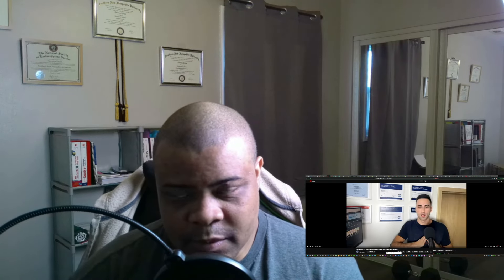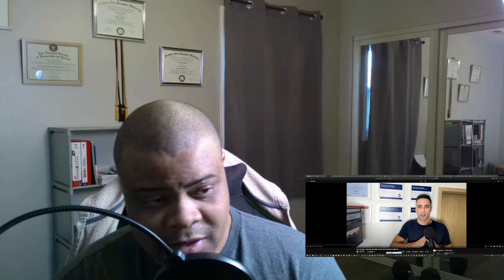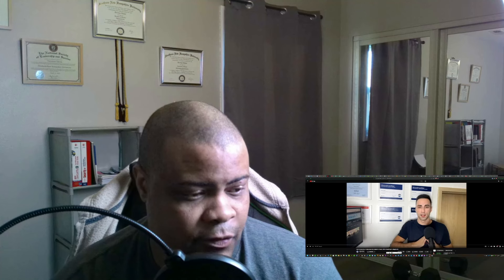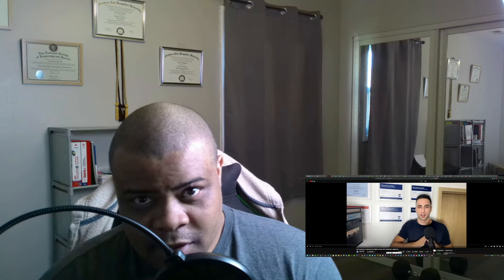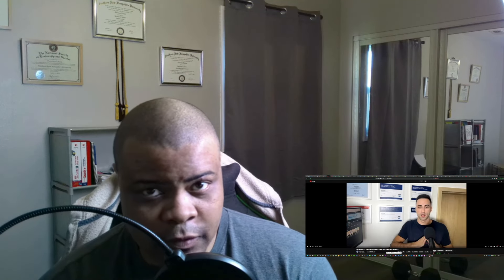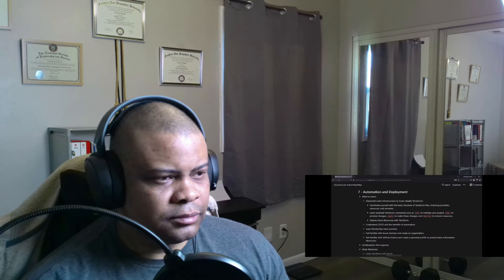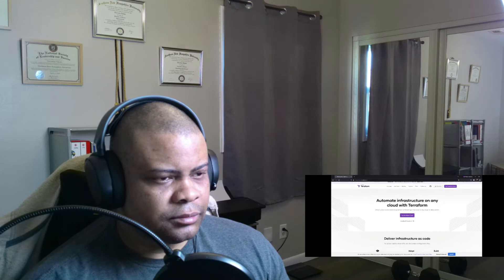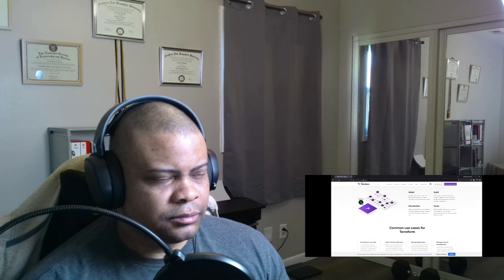Cloud Security Analyst Skills NEEDED | CyberCheck Reaction | Pulse of Cyber Command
Today I react to CyberCheck's recommendations for skills to become a Cloud Security Engineer.